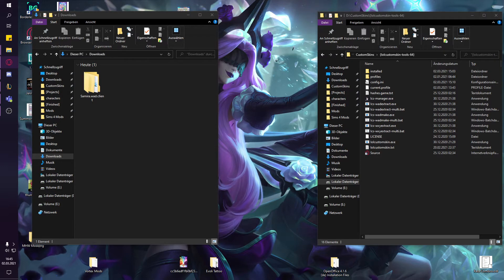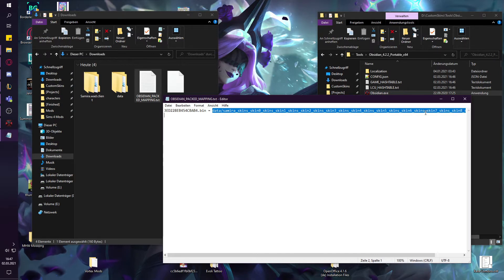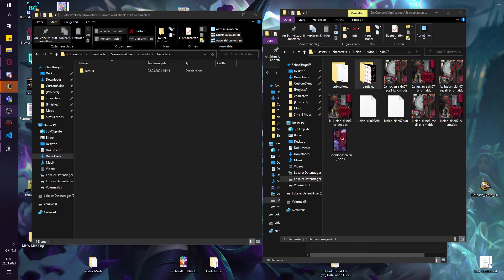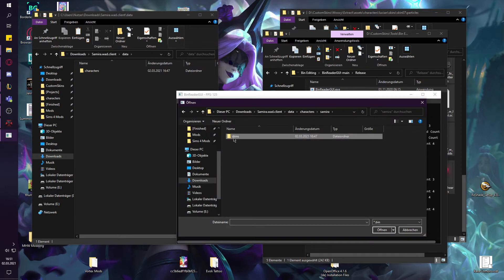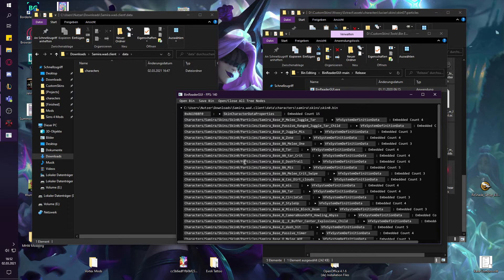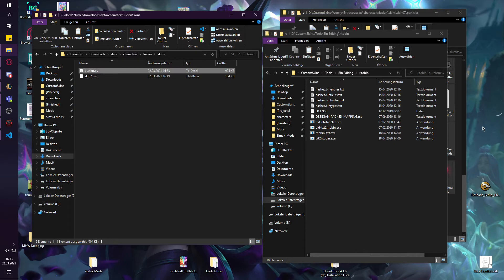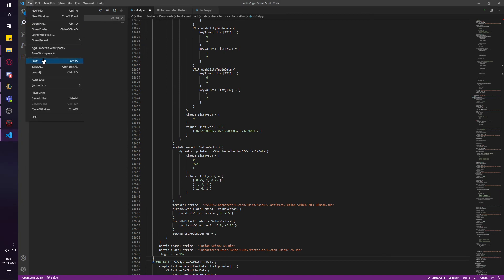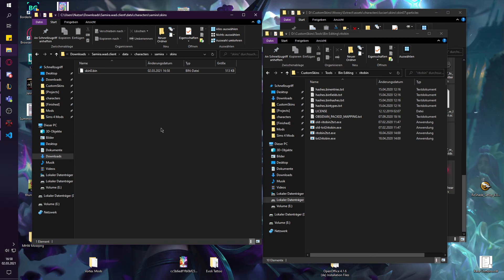Tutorial | Particle swapping with bins